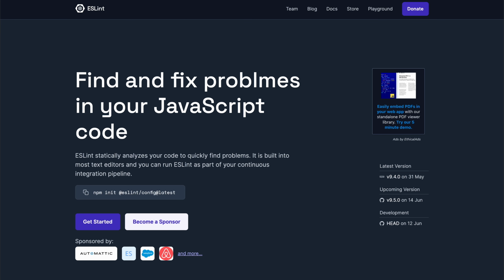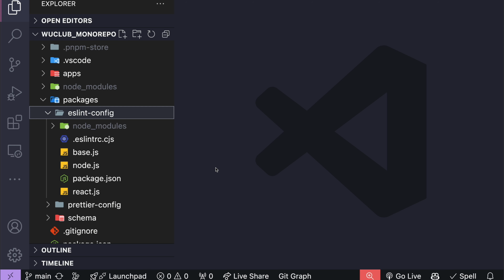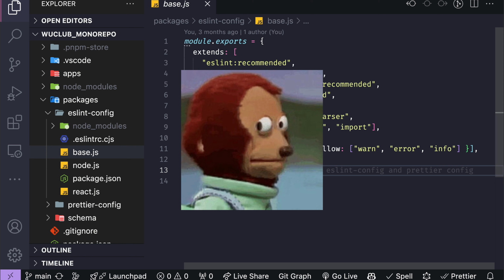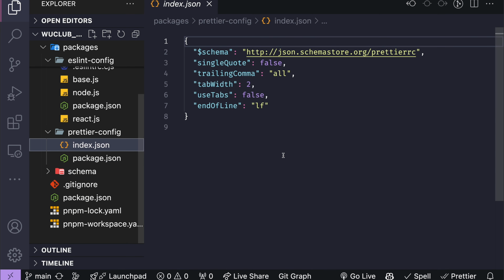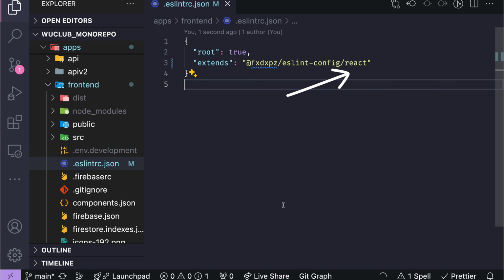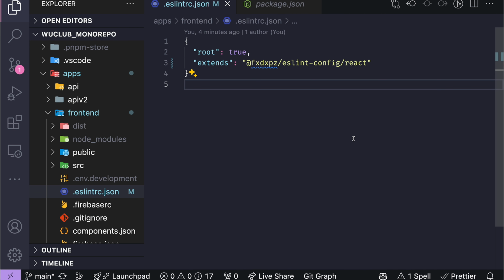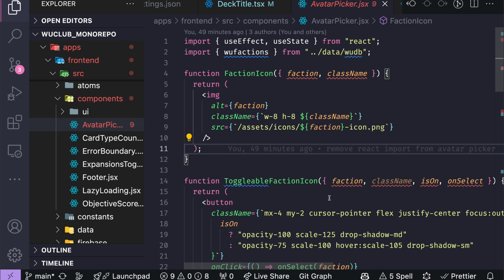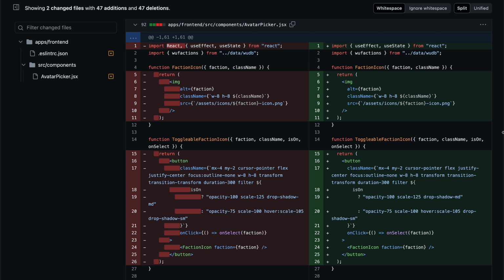How I Use ESlint and Prettier For Code Maintainability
Maintainability is no doubt one of the most important characteristics of the code. Since usually we spent more time maintaining the code rather than creating new one, for example new features. You want to make sure that it is easy to maintain you code and having consistency in styling and formatting is a great stepping stone there. In this video I will share how I ensure that in my projects.

0:00 - Intro
0:26 - Tools for improving maintainability - ESlint and Prettier
1:37 - Awesome ESlint
2:10 - Typescript ESlint
2:50 - My eslint-config package
5:11 - My prettier-config package
6:15 - Configuring project to use my packages
7:12 - Configure VSCode to use eslint as code formatter
8:07 - Important config for monorepos
9:27 - Why you need a Linter
10:35 - Why you need a code formatter